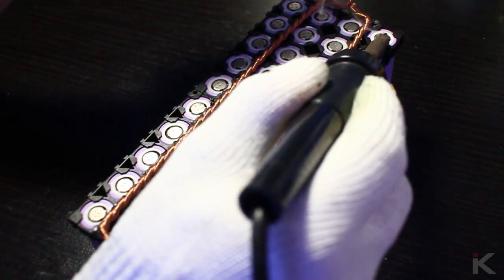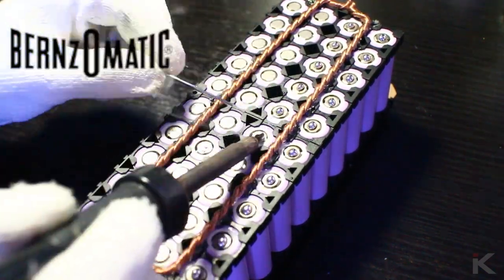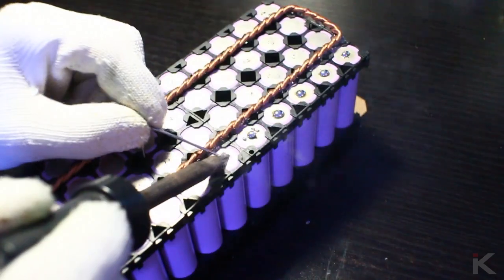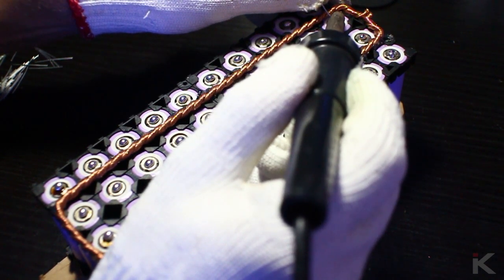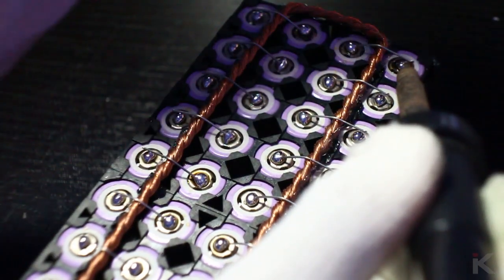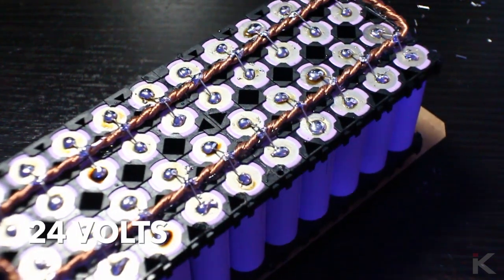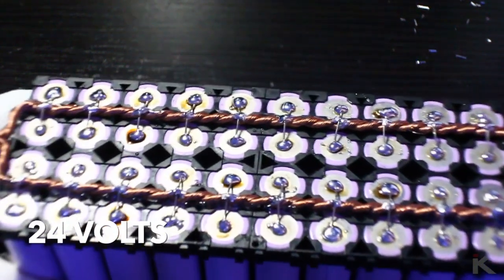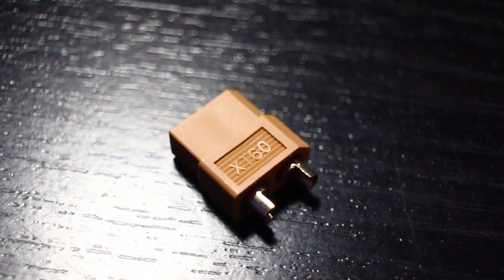Building a Tesla inspired Powerwall for my reef. Episode 4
While it’s been a long and sometimes complicated expedition, building a Tesla inspired Powerwall for my reef has been a fun, and hopefully educational journey so far.

If you are just joining me, or need a refresher, let’s recap.

In the 1st episode, I discussed where I sourced my battery packs from, and how I tear them down into individual 18650 batteries.

The 2nd episode I explained how I process and charge the batteries, and create a busbar.

The 3rd episode I finished the busbar, gathered fuse wire, and tested each individual battery in the pack before final soldering.

In this episode, building a Tesla inspired Powerwall for my reef episode 4, I will be soldering the fuse wire to the batteries and busbar.

I start off by tinning each of the positive battery terminals on the battery pack. There are 40 batteries in this pack, so this will take some time.

I use Bernzomatic lead free silver bearing rosin core solder.

This solder is usually a tad more expensive than other generic solder on the market, but I have found through trial and error this brand makes an overall better connection to me.

Tinning each terminal helps speed up the final connection process later, where I will connect each battery to one another by connecting them all to the main busbar.

After each positive battery terminal has been tinned and then cooled, I flip the battery pack over and continue the same process with all of the negative terminals.

For this next step, I strongly suggest wearing some type of gloves as the fuse wire and solder splatter is very hot and can burn your skin very easy.

Once all the terminals have been successfully tinned, I reheat the solder and insert a fuse wire on one side by holding one end and digging the wire through the hot solder directly onto the terminal to make a solid connection.

When all 20 fuse wires have been soldered, I bend each one down and make sure the fuse wire makes a solid connection with the busbar.

Once all of the fuse wire is in place, I snip off all extra fuse wire with wire cutters.

It is important to do this now rather than when everything is soldered down, which will be harder to cut.

After all extra fuse wire is snipped, I then solder the remaining fuse wire connections to the positive terminals.

To ensure a proper connection, I also use a small flat head to push the fuse wire onto the terminal while soldering.

I then solder the contact between the fuse wire and bus bar to make sure both are touching and creating a solid contact.

This is just one of seven battery packs I have to make to create 24 volts. Each of these battery packs will have a total voltage of 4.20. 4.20 X 7 will equal 29.4 volts.